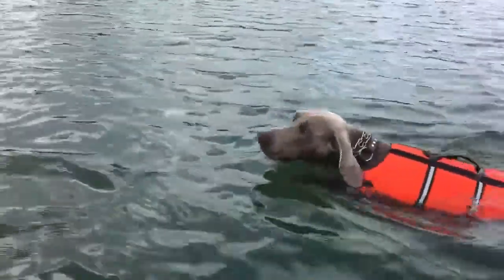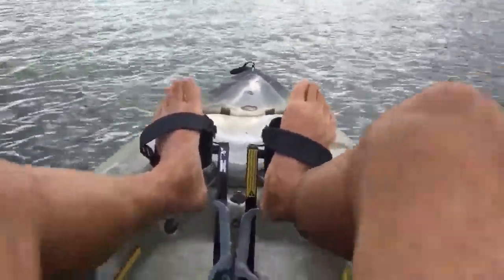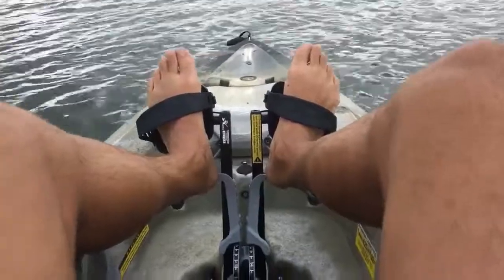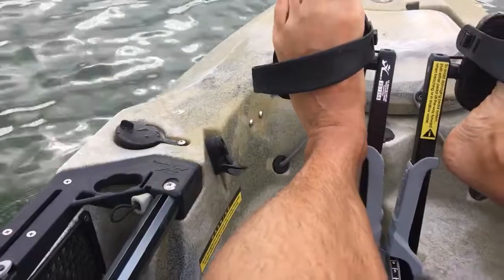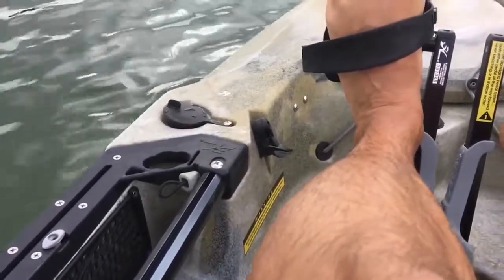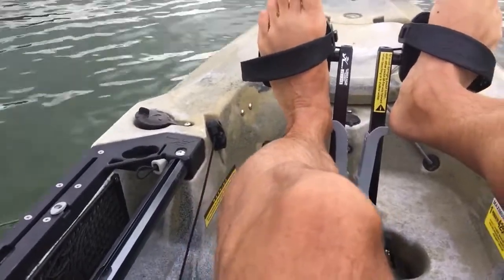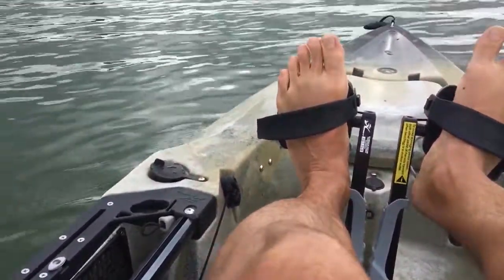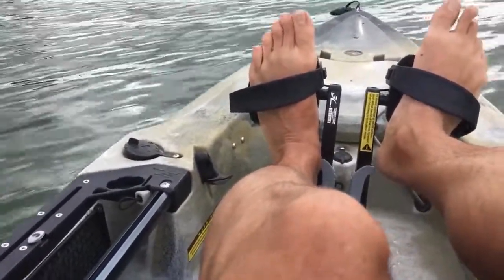Motorized Hobie Outback Speed Test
Walking the dog with the Texas Power Paddle outfitted on a Hobie Outback.